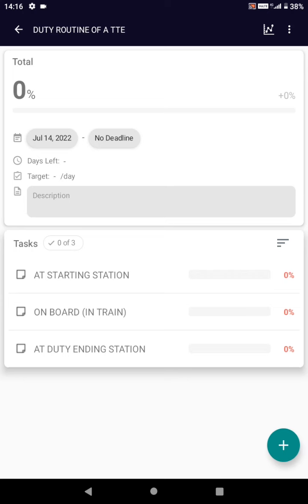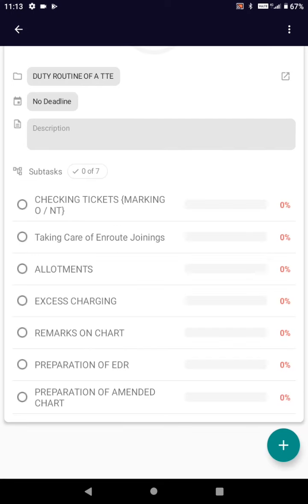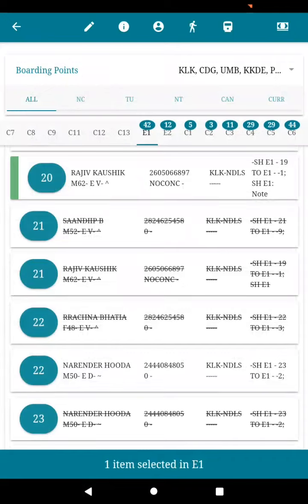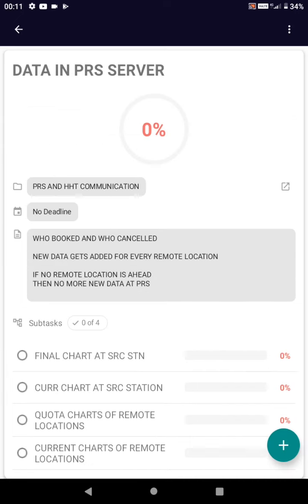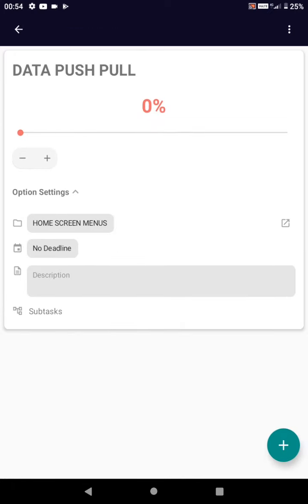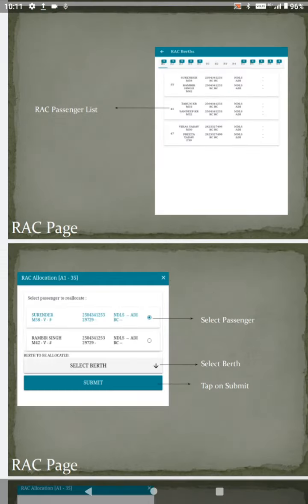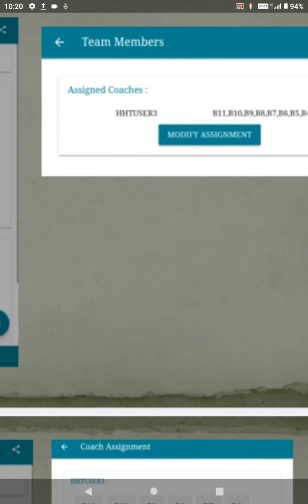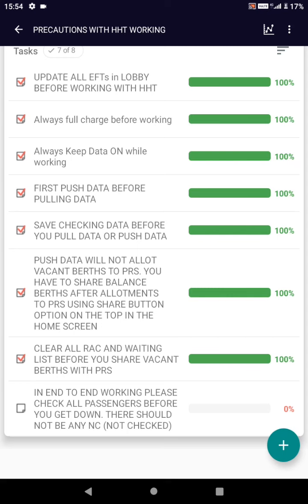HHT GURU ENGLISH VIDEO 1 - END2END WORKING (WATCH THIS VERTICAL VIDEO IN PORTRAIT MODE IN YOUR HHT)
HHT INTRODUCTION VIDEO